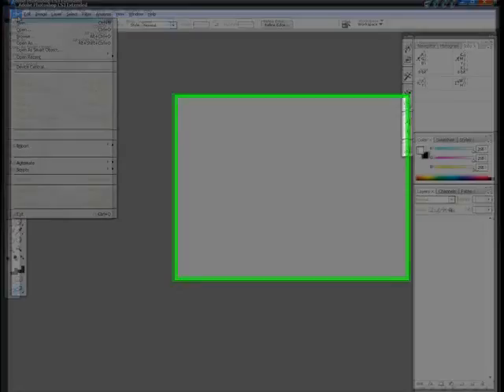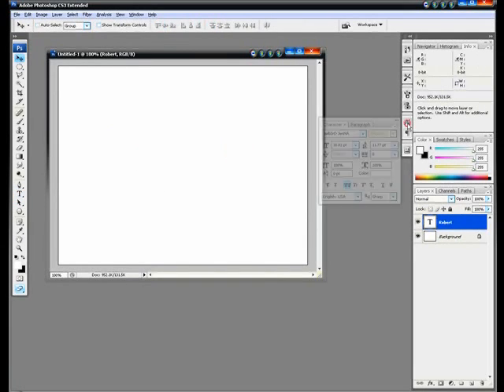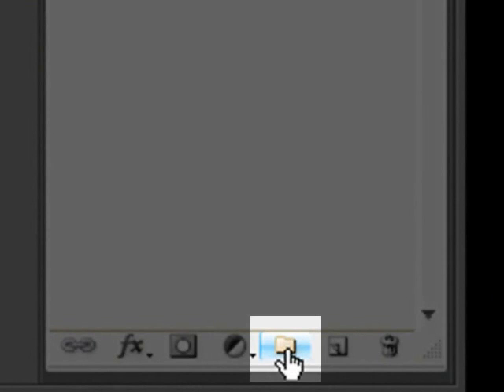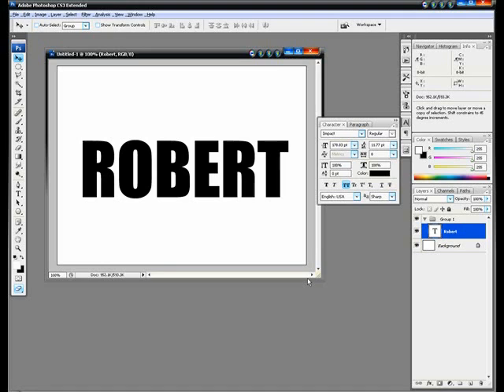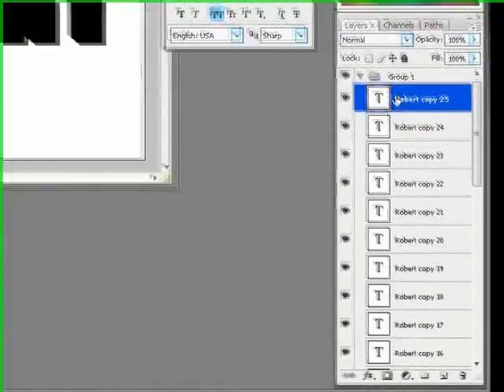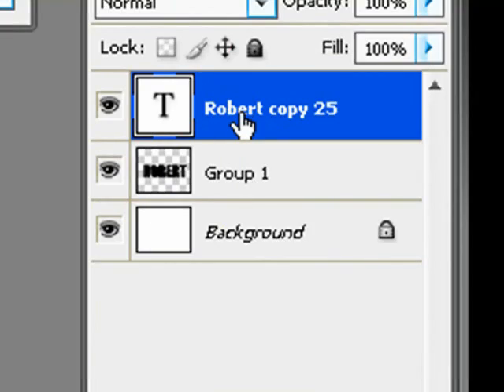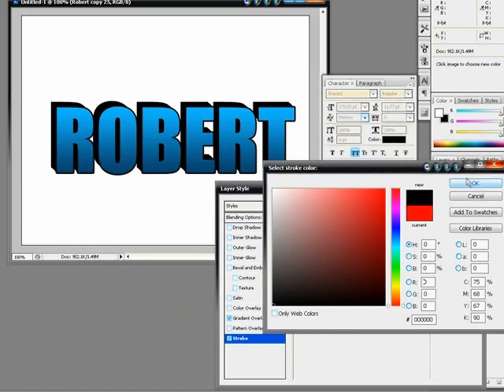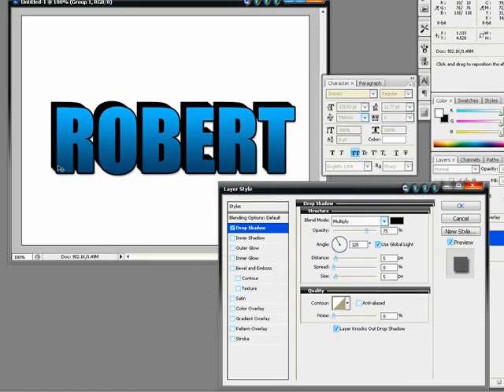3D Text in Photoshop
Have you ever wondered how to create 3D text? In this tutorial I will be showing you how to do just that! Created By: Robert's Productions Studios.